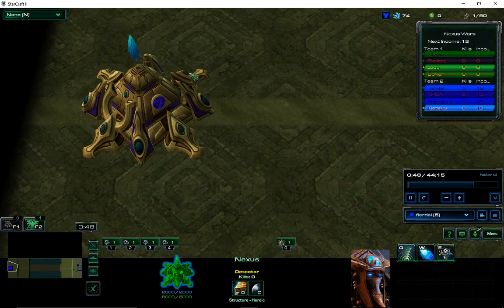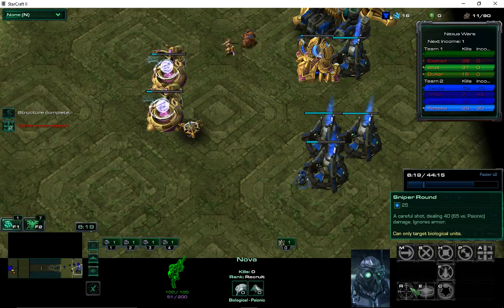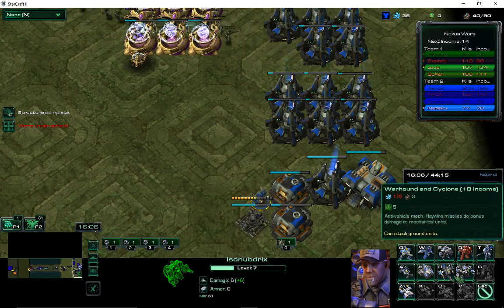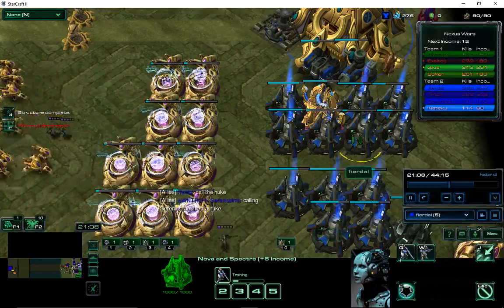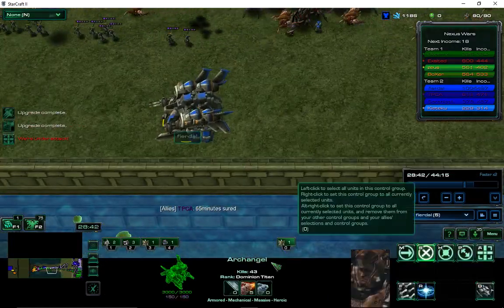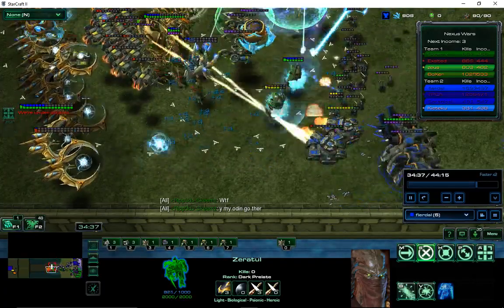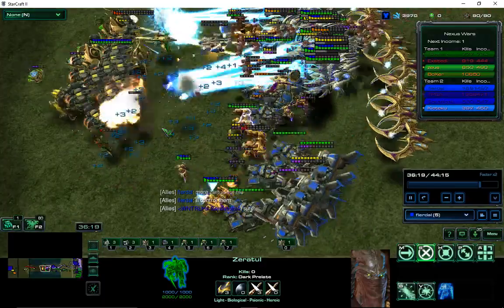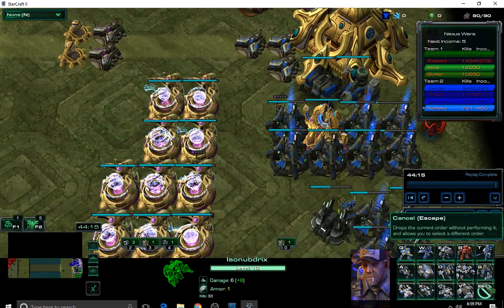nexus wars one lane terran tips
Starcraft 2 Nexus wars one lane (Terran tips)